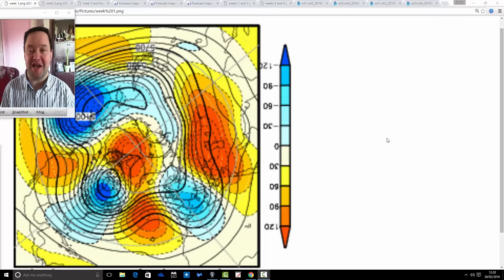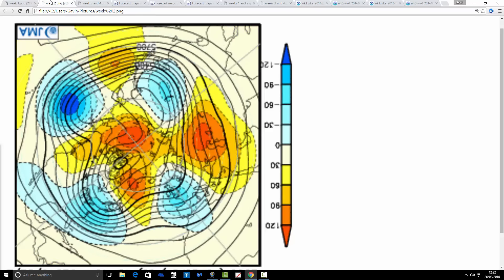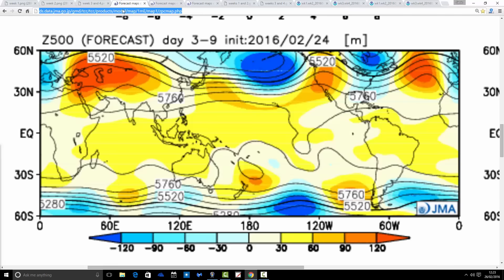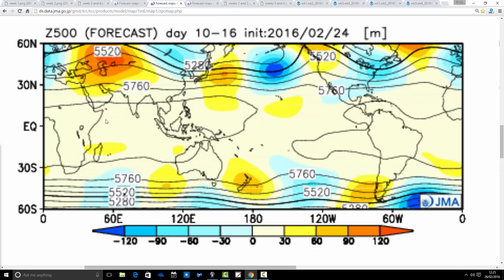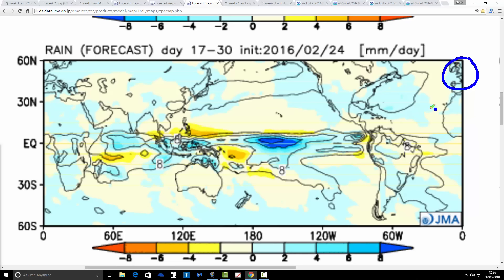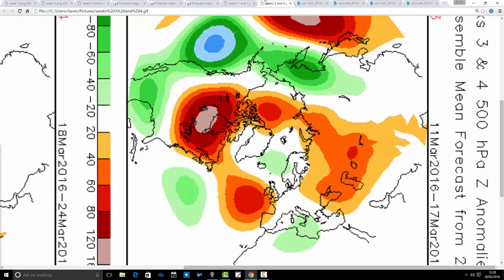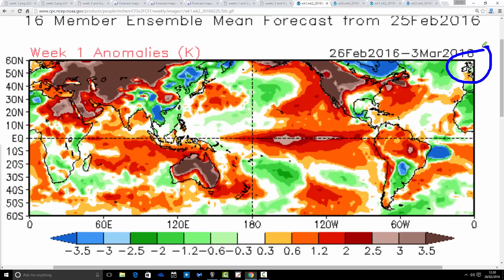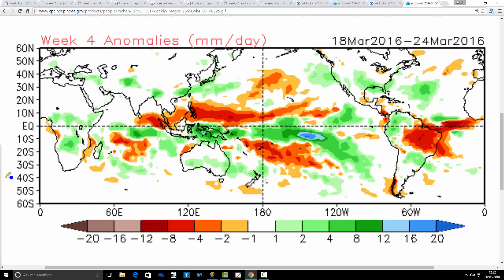Cool And Unsettled March With JMA Friday (26/02/16)